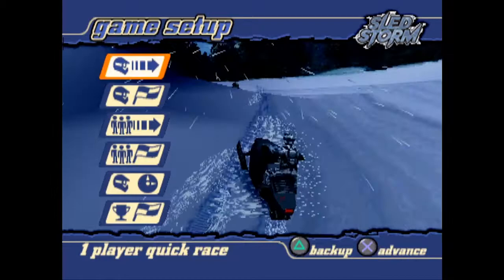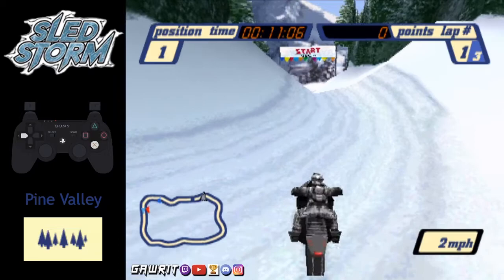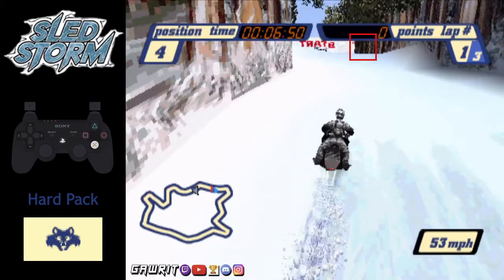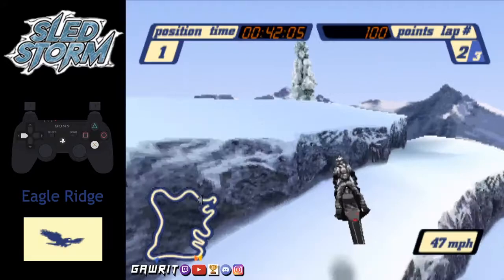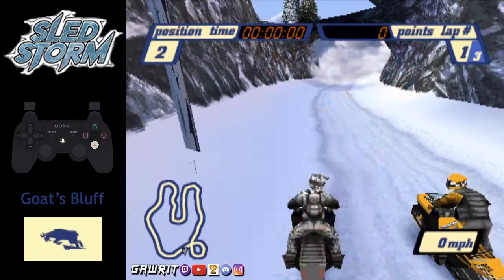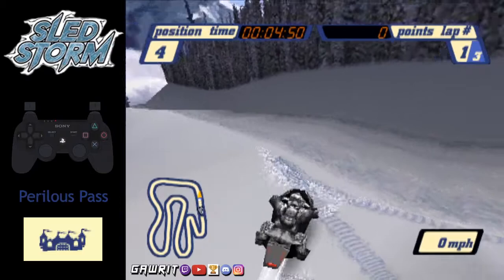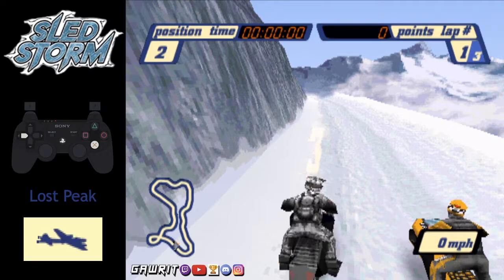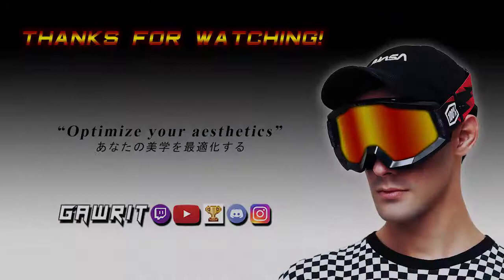Sled Storm / Open Mountain / Skips Tutorial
What is a "Skip" in Sled Storm

Sled Storm Discord